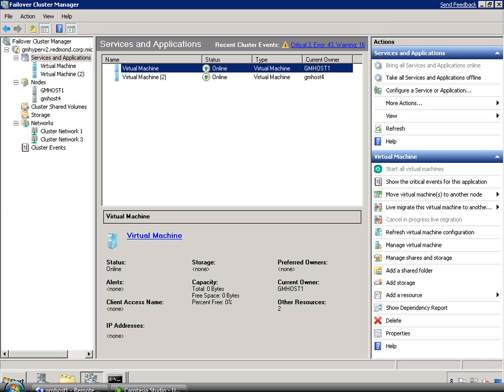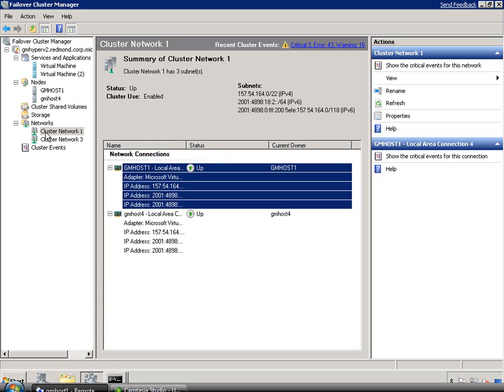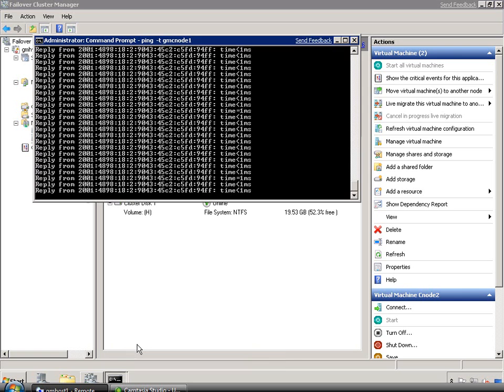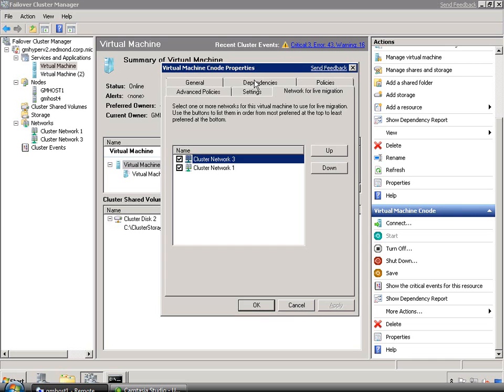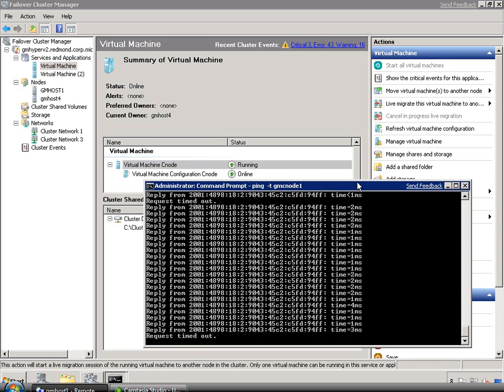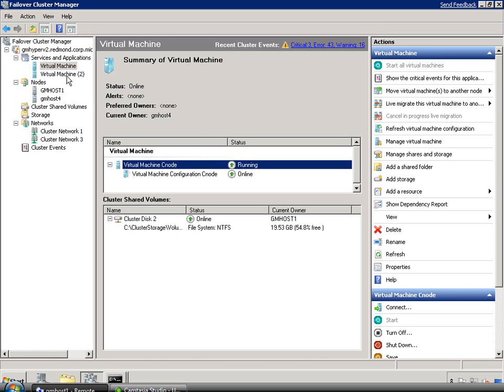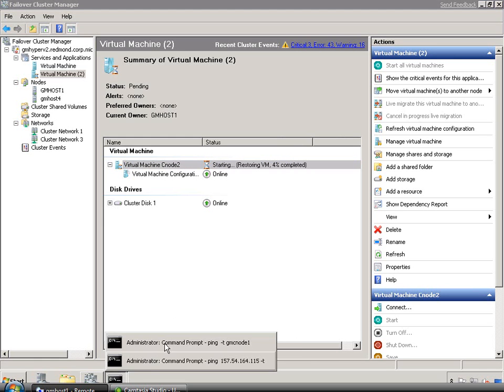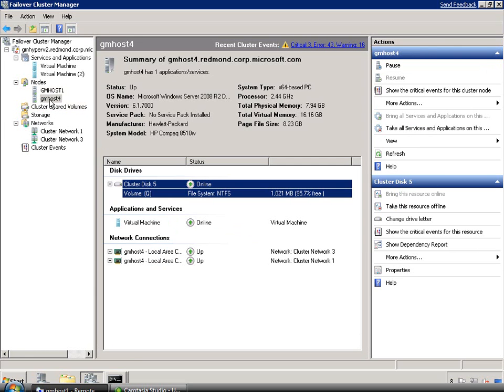Live Migration - Part 6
This series of short webcasts explains how to set up live migration of virtual machines with Windows Server 2008 R2.